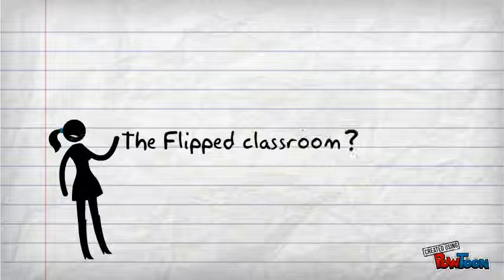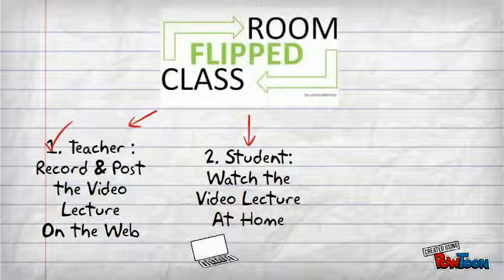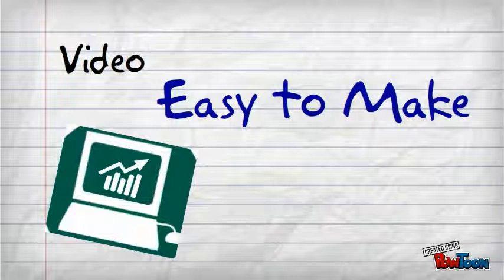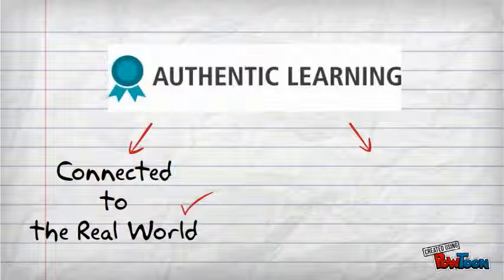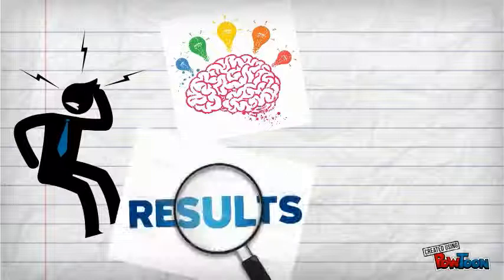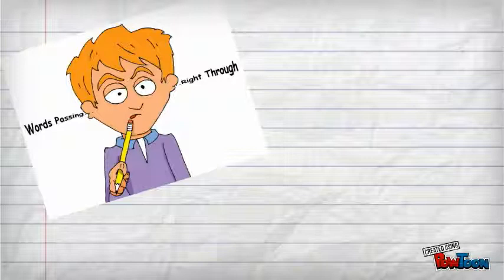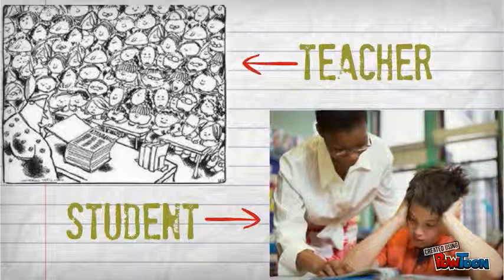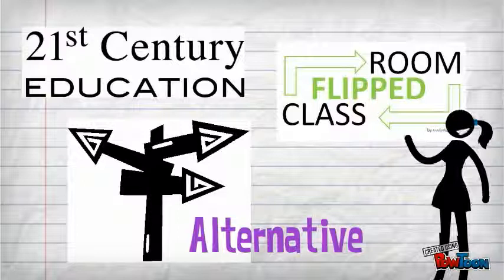What is The Flipped Classroom? Powtoon Animated Video (Jeon HyeYoung and Kim Yunseo)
This is a Powtoon Animated Video (student assignment) explaining The Flipped Classroom, created by Jeong Hye Young and Kim Yun Seo  for The Writing Process 2014 Course at Sunchon National University.